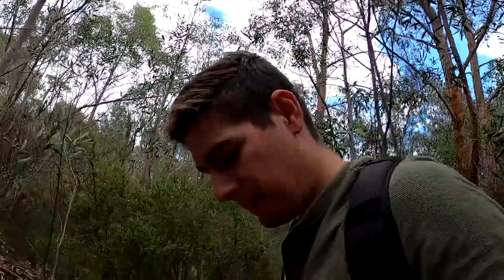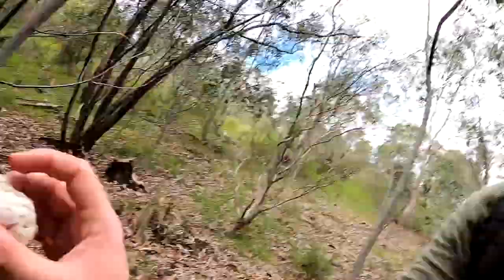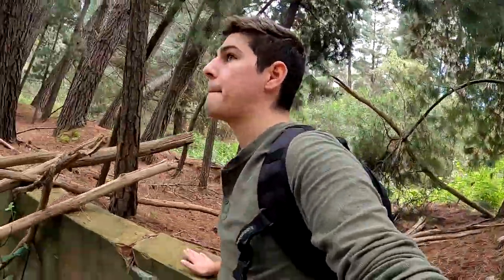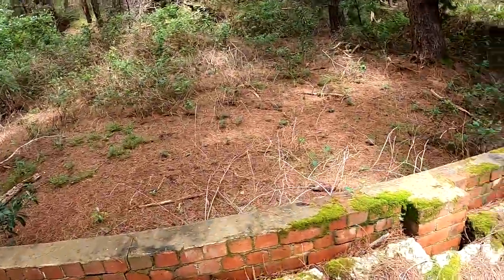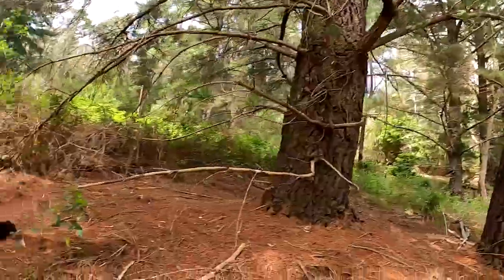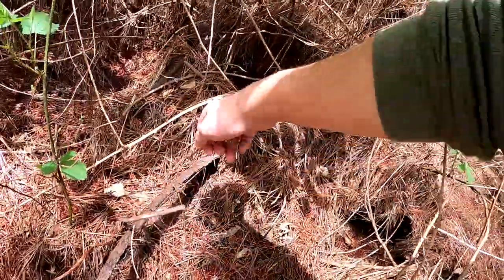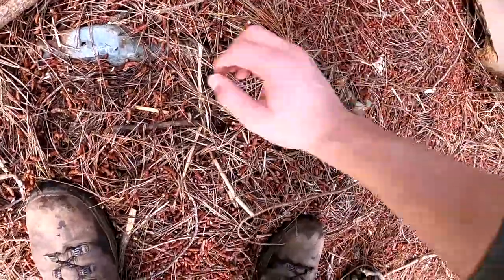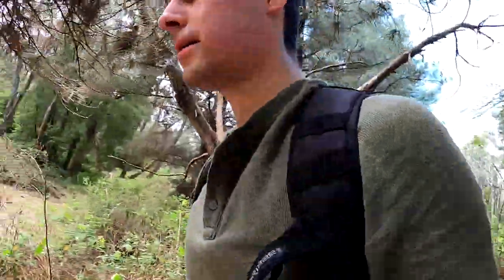TRACKING DOWN ADELAIDE'S BIGGEST ABANDONED MINE! S4:E10 (SEASON FINALE)!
For months Jon has been tracking down this abandoned mine said to be in South Australia. Very few know of this location and none will give much information on it's whereabouts to protect the mine from exploring idiots, (like me)!

Special thanks to everyone who has been part of this season!

Check this Bloke out @jims_urbex